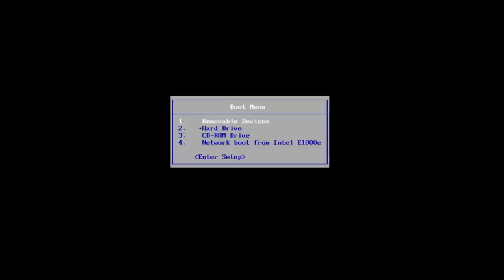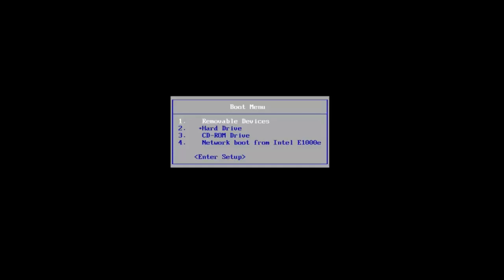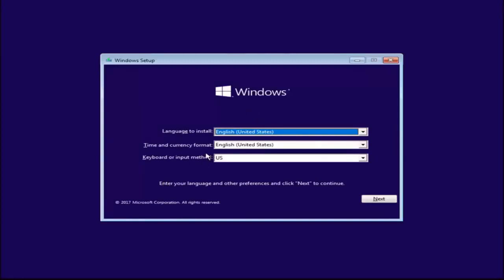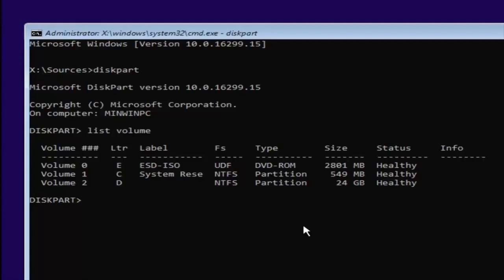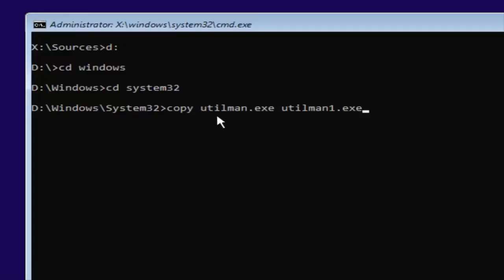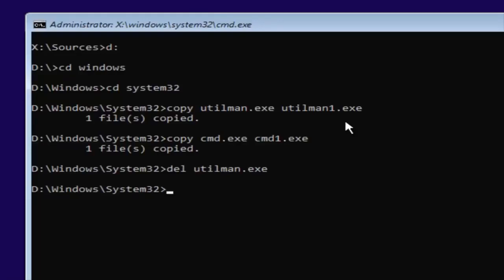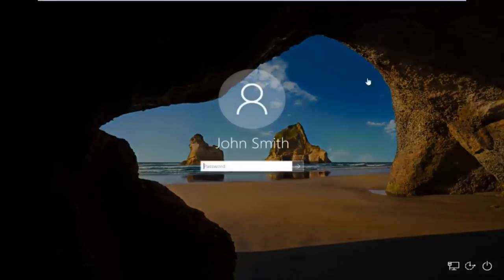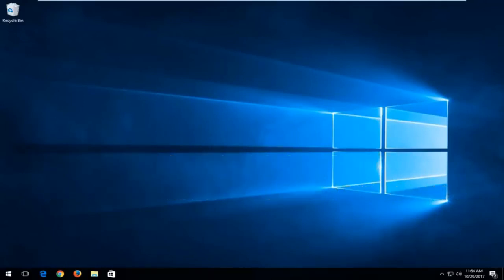Reset Password Windows 10 Via Command Prompt CMD Tutorial